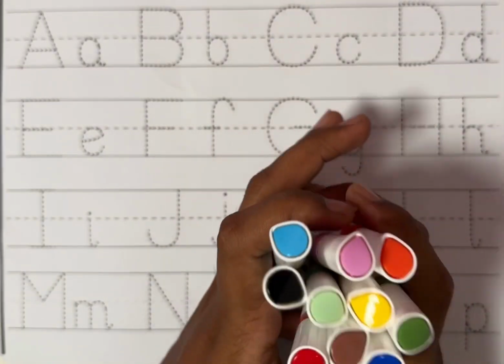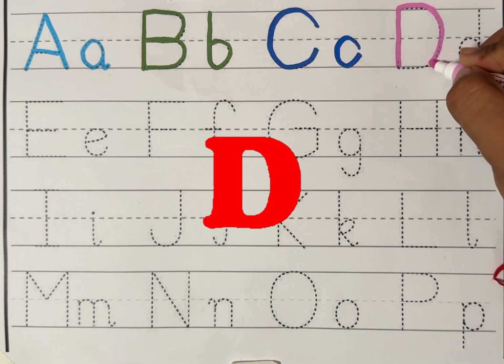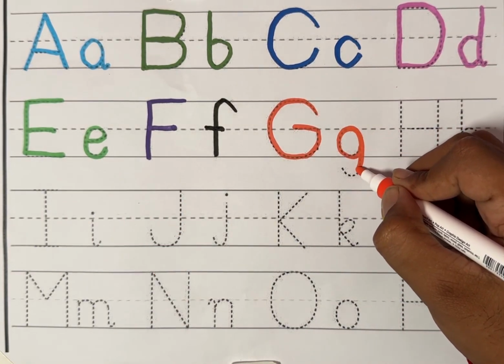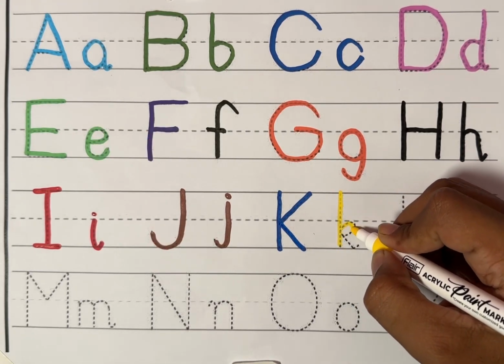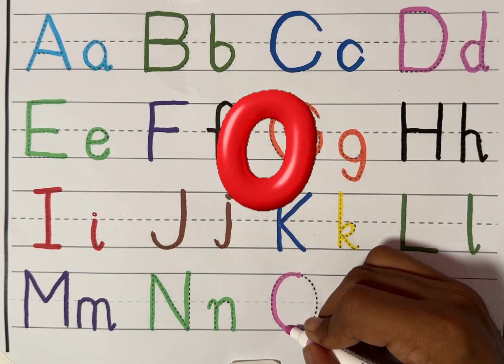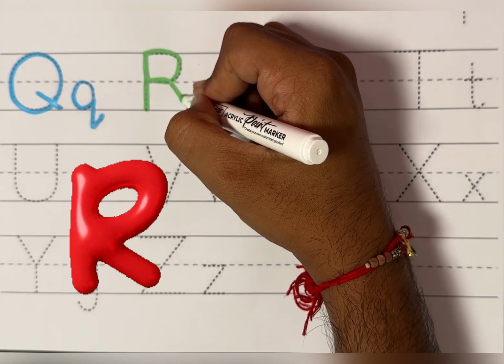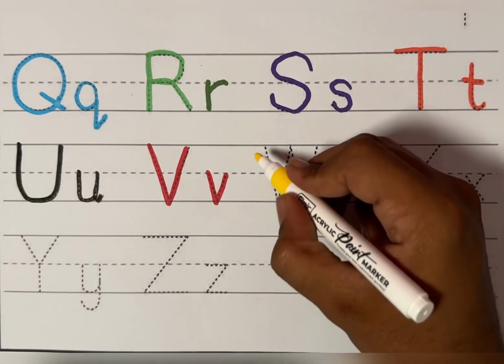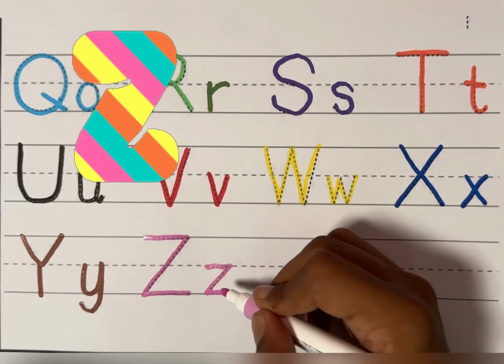Learn ABCD Alphabets and Colors names. Shapes for kids and Toddlers. ABC phonics song.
Learn ABCD Alphabets and Colors, Shapes for kids and Toddlers. ABC phonics song.